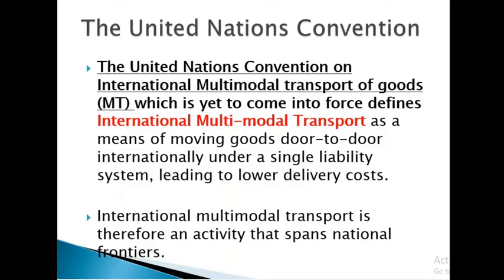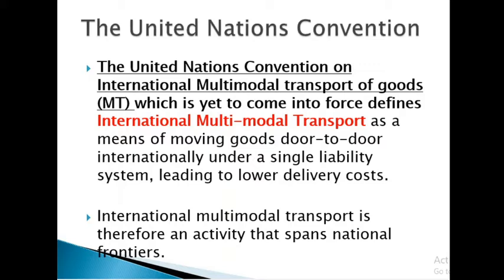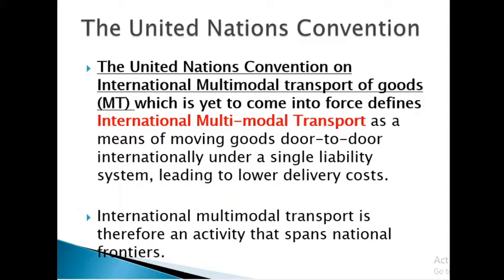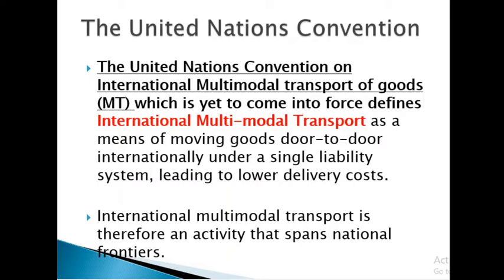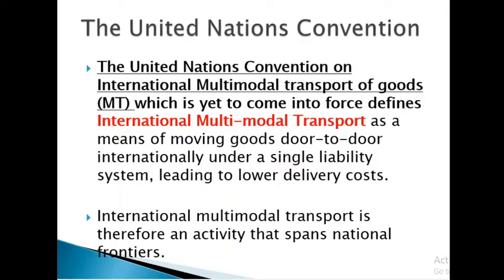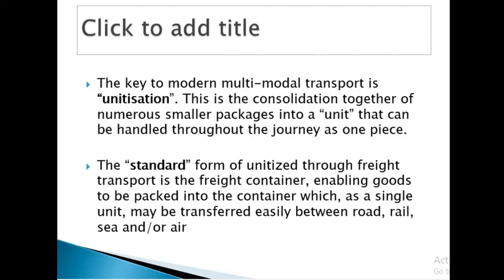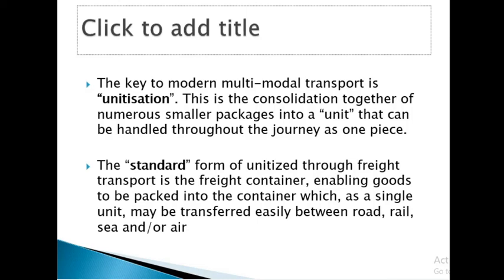LESSON 1B THE UNITED NATIONS CONVENTION